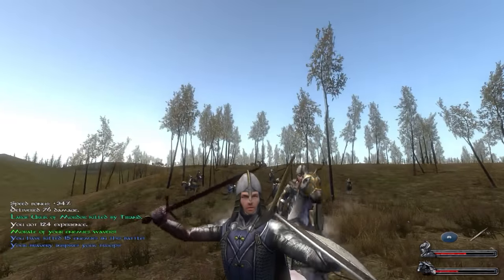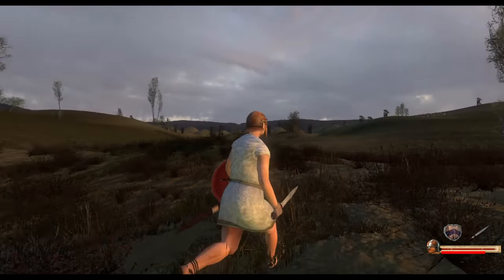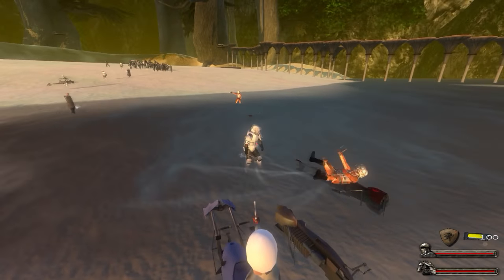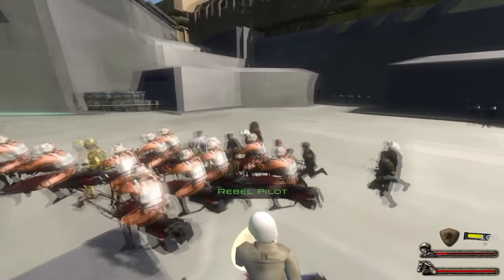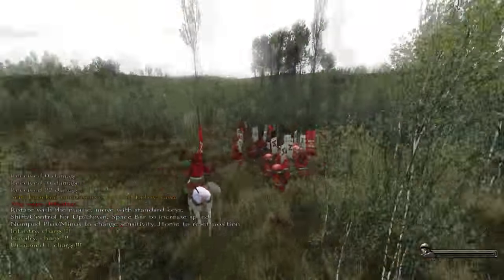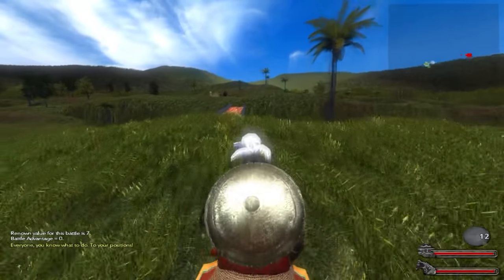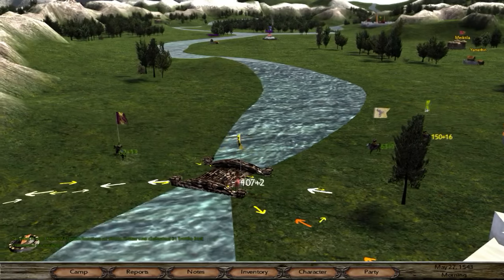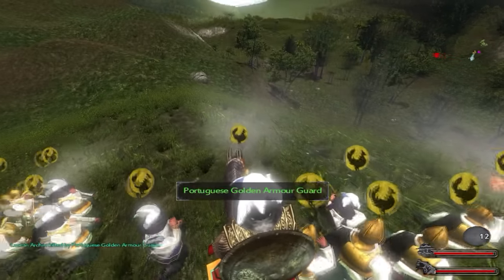M&B: WARBAND 5 Amazing Singleplayer Conversion Mods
Hello Warband enthusiasts! Today I went over my top five favorite total conversion singleplayer mods for Mount & Blade: Warband. New to the game or just trying to kill time for the wait of Bannerlord? Total conversion mods can turn a dull game back into a new game.

Let me know if you did or did not enjoy the video, and how I can improve if applicable!

Also the mods covered in this video are only on the Steam workshop, but likely on moddb as well. I may do a separate video for other great mods that aren't on the Steam workshop.

Mods covered in this list (in order of appearance):
5. The Last Days of the Third Age

Mount & Blade: Warband is the eagerly anticipated stand alone expansion pack for the game that brought medieval battlefields to life with its realistic mounted combat and detailed fighting system.